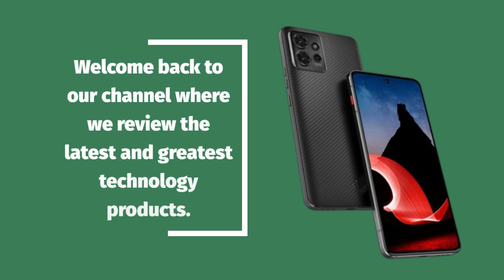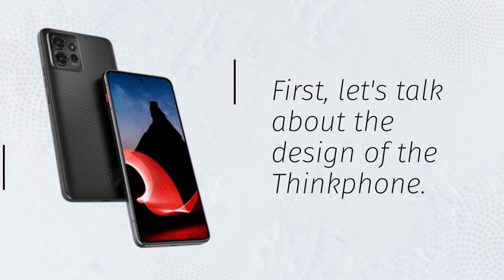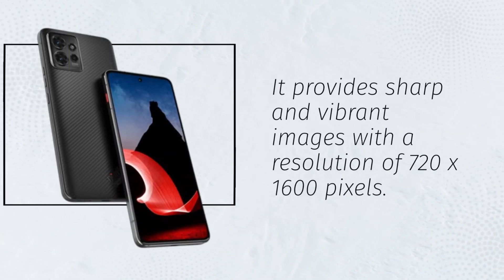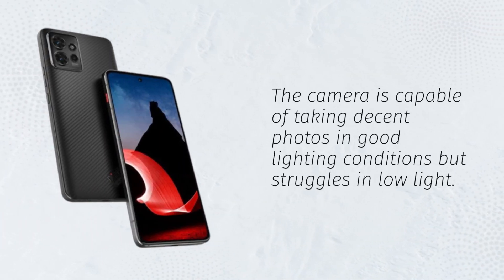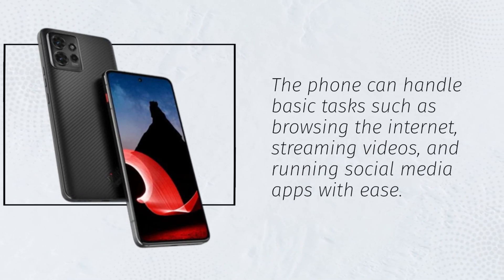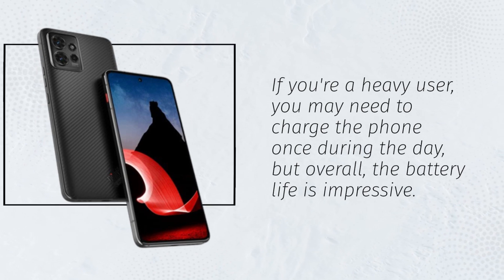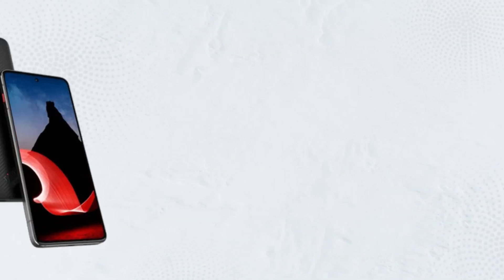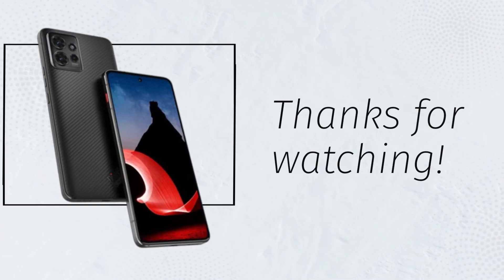Motorola ThinkPhone: A Game-Changing Device You Need To See!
Amazon Product Name : Motorola ThinkPhone